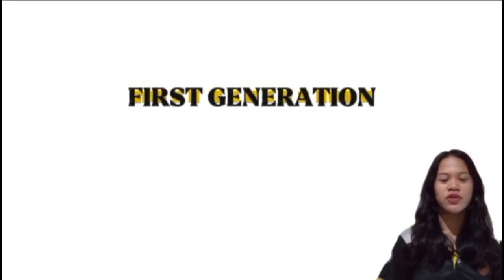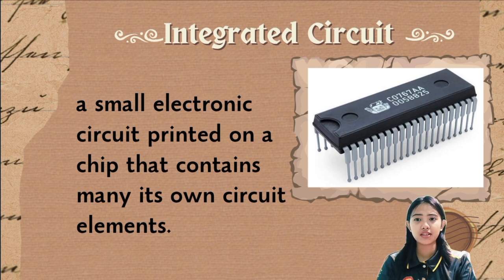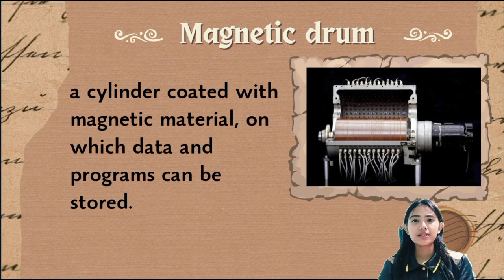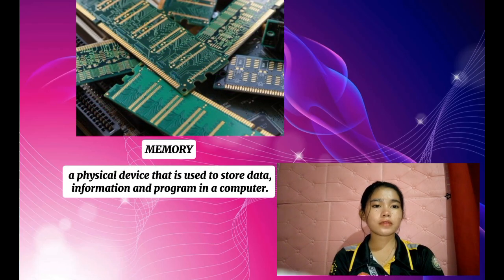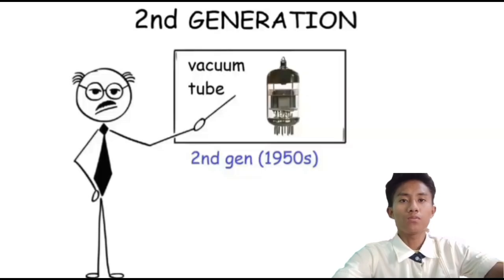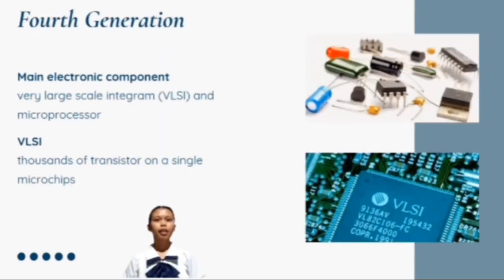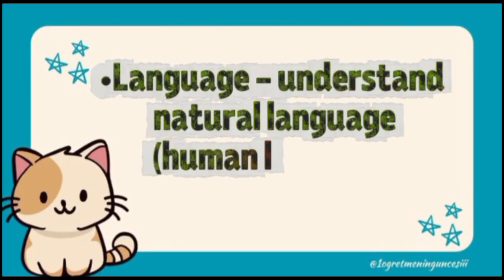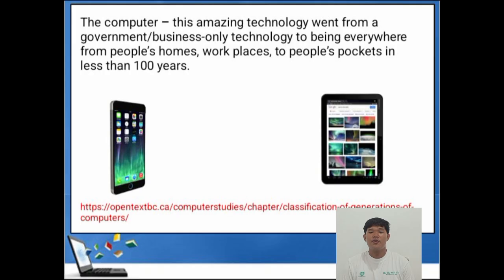GEE-LIE (GENERATION OF COMPUTER)